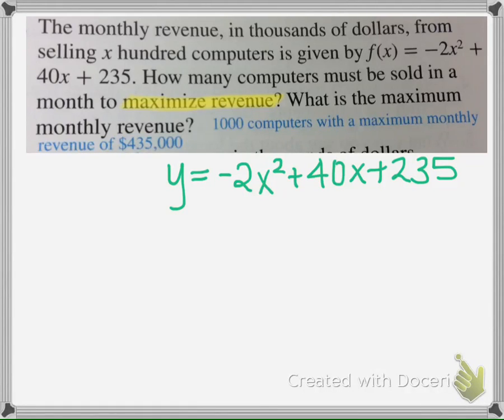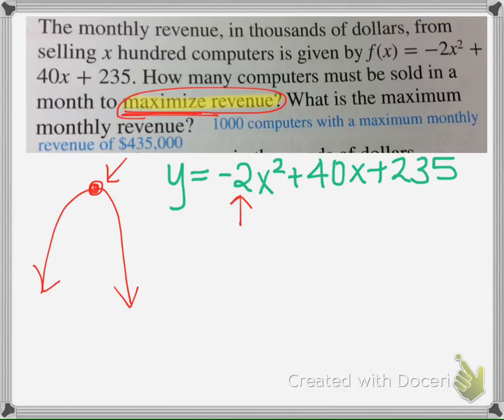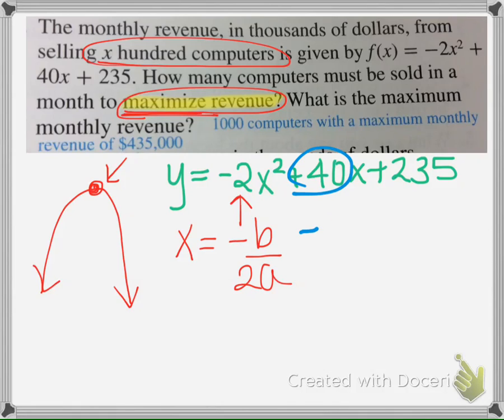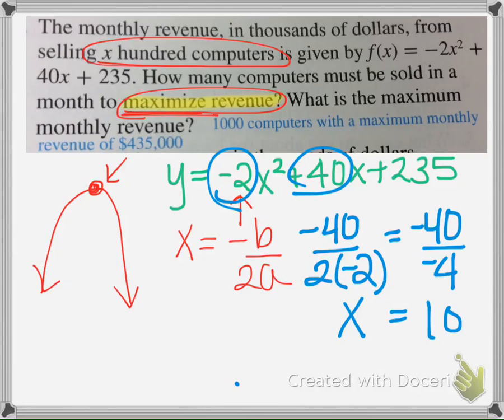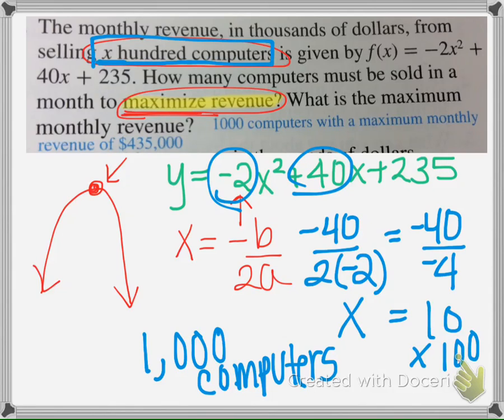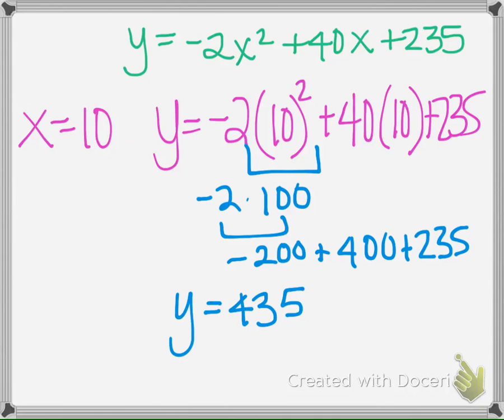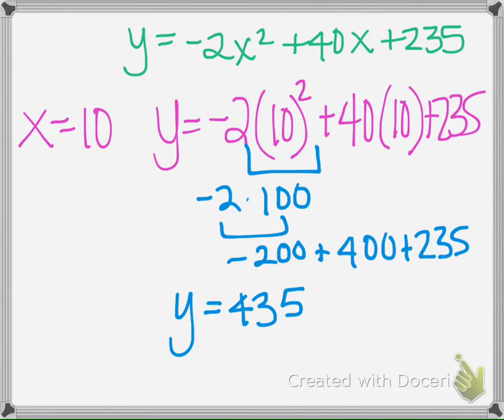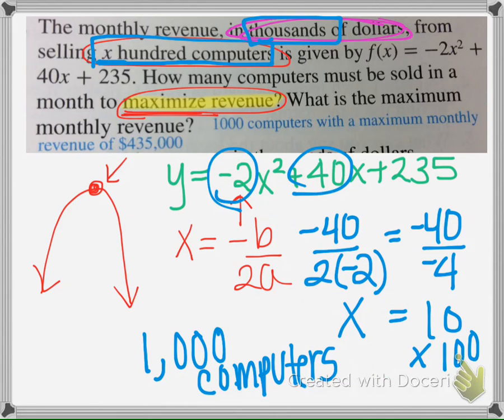maximize revenue notes 9.5